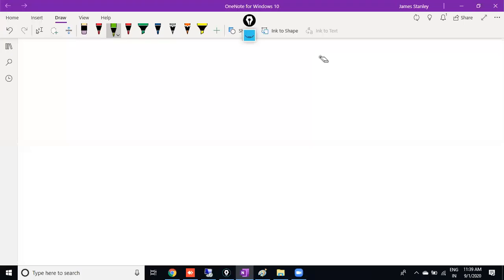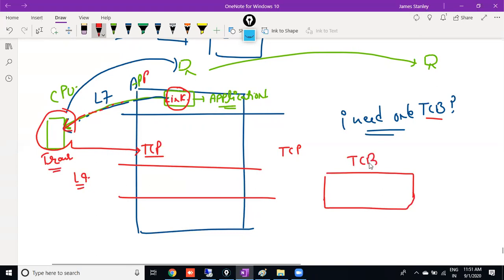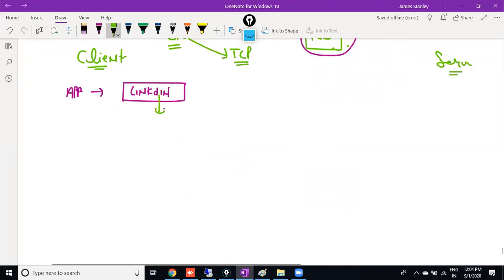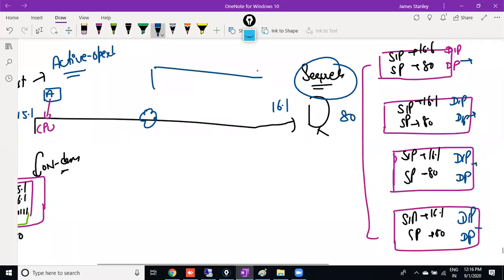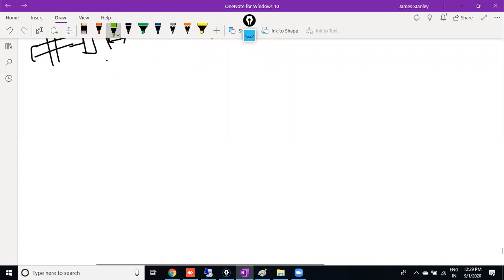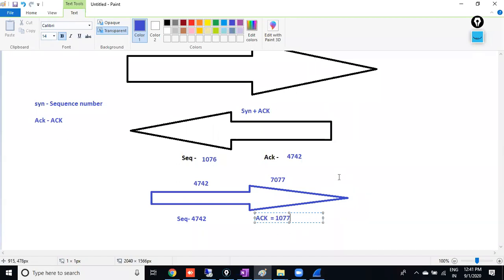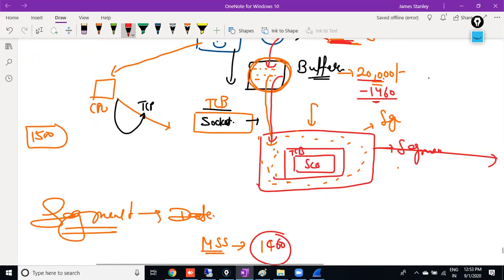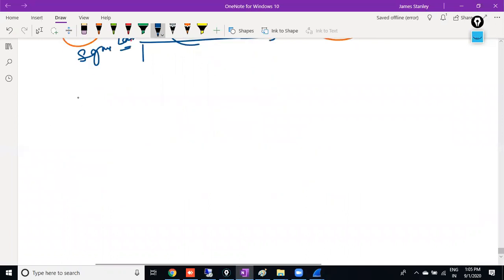TCP Protocol - Interview Preparation DAY 2